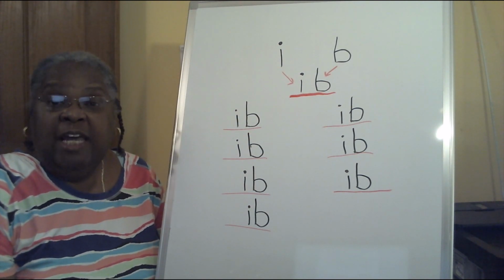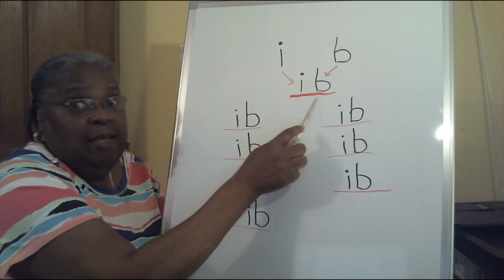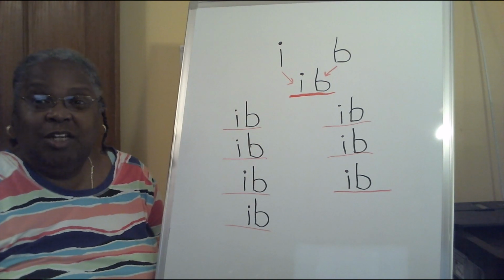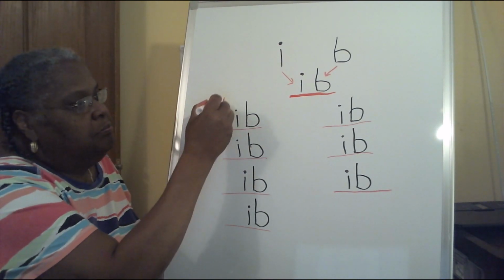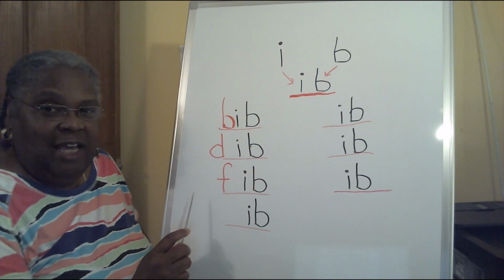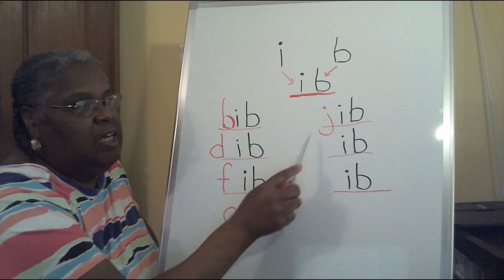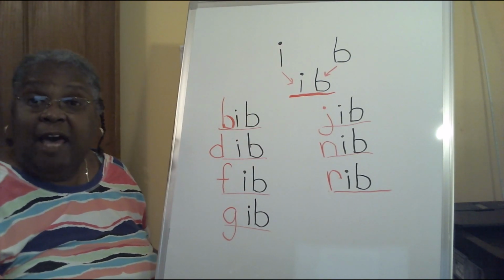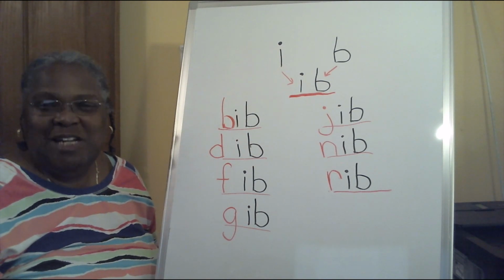Grade 1 Book 3 Lesson 1Make 3-Letter Words Using Blend IB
Welcome! 👋
Congratulations! You’ve Made It to Phonics Series Book 3!
Book 3 Lesson 1 introduces the blend “ib”, builds new vocabulary using rhyming words with short sounds of the alphabet, and focuses on sounding out words together.

When you can read each word with ease, you’re ready to move on to the next lesson.

Highlights of Book 3 Lessons 2-12:
In these lessons, you’ll form new blends and rhyming words with short sounds of the alphabet, build new vocabulary, focus on the capitalization of proper nouns, and learn Sight Words List 3 in preparation to read the short story, “The Tan Van Gets Fixed”.